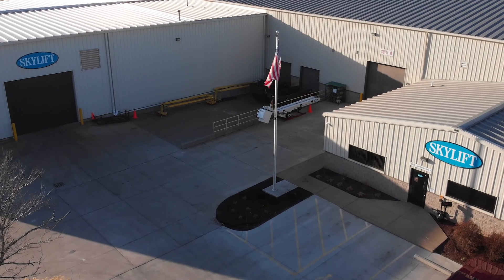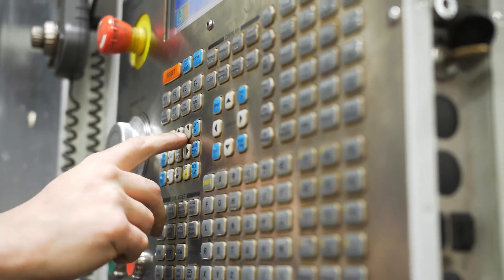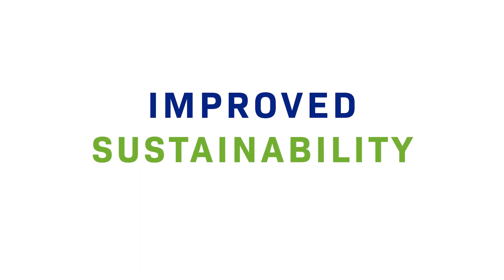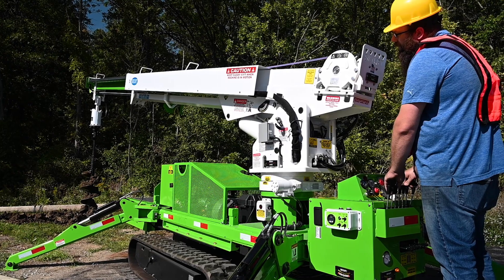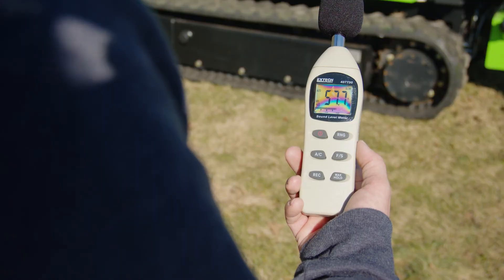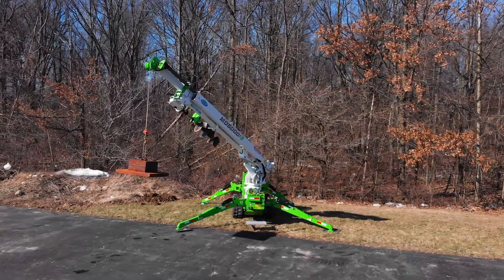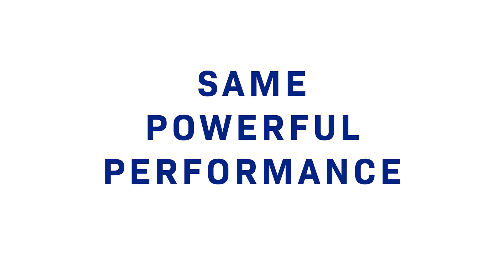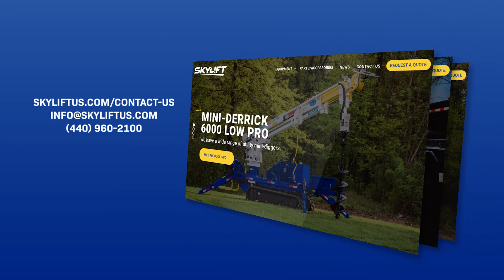Introducing the MD 6000 E-Series | Skylift Inc.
In this video, the Skylift team introduces the MD 6000 E-Series.

The Skylift MD6000 E-Series delivers the same power and performance as the MD6000 but has all of the additional benefits associated with being the first battery-powered backyard machine to enter the market.

Improved Safety: Quiet operation decreases jobsite noise pollution so your workers can concentrate and communicate more effectively.
Increased Efficiency: Following X hours of continuous operation on a single battery charge, you can recharge the battery while running in diesel mode or by using a conventional outlet for all-day operation. Plus, its nearly silent electric mode will allow you to extend work hours in residential areas.
Added Sustainability: Produce zero emissions in electric mode to decrease your carbon footprint and diesel usage.